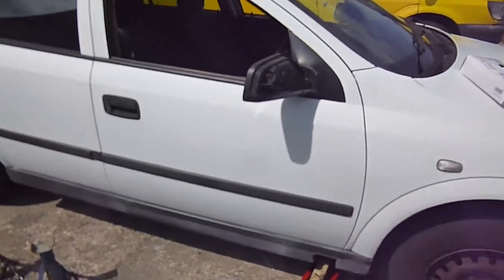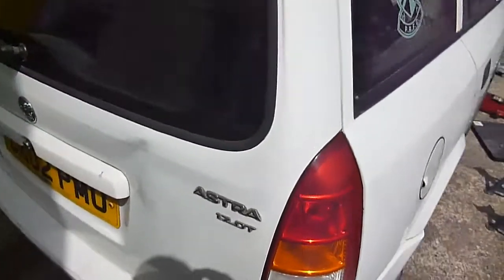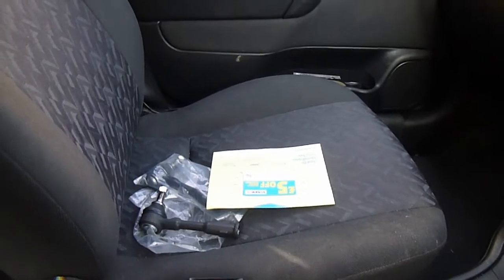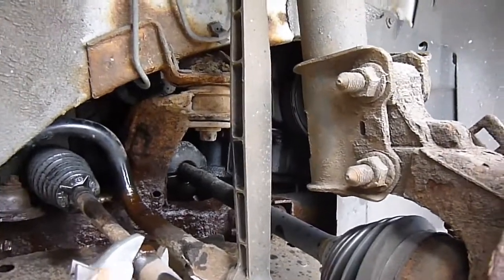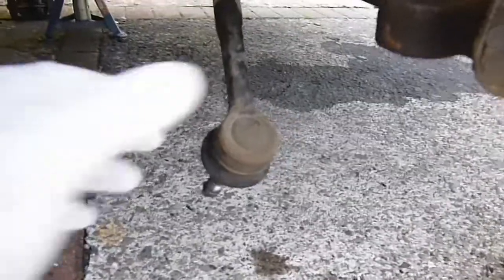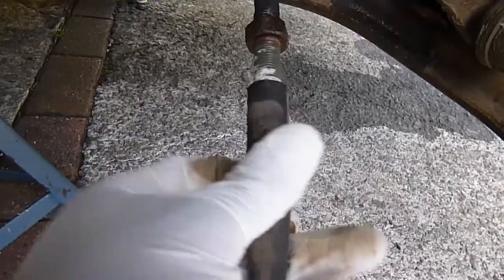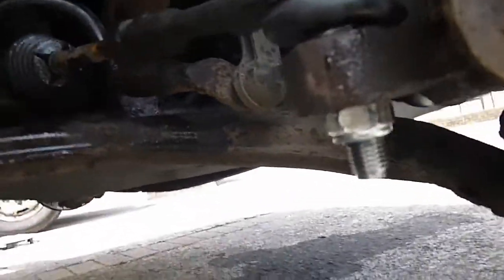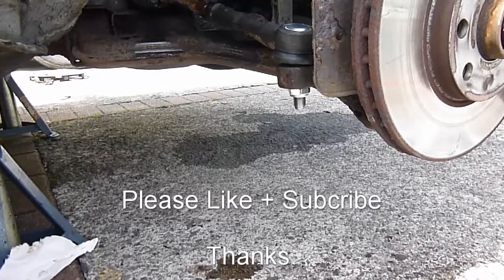Vauxhall Astra track-end rod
changing track end rod on a Vauxhall astra 1.7 cdti 2002 model